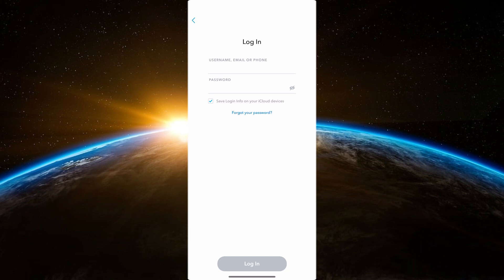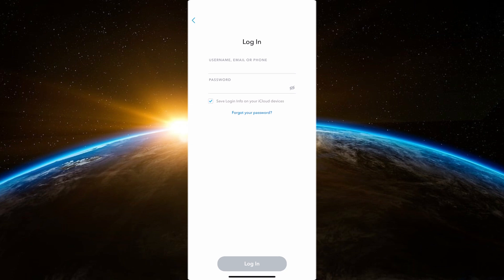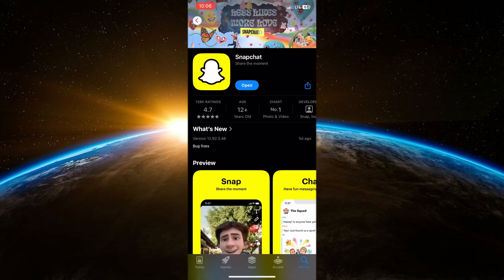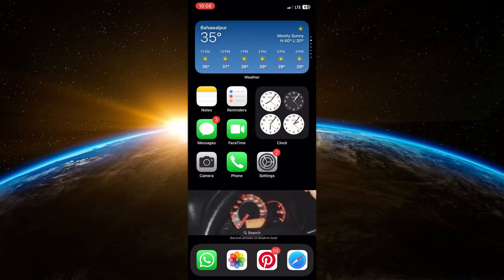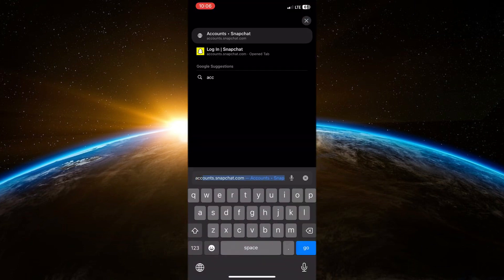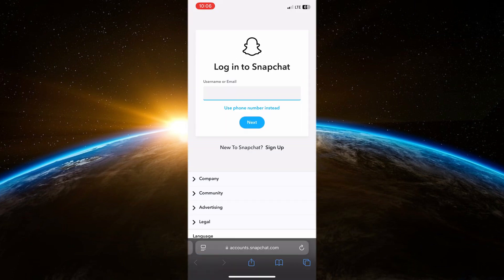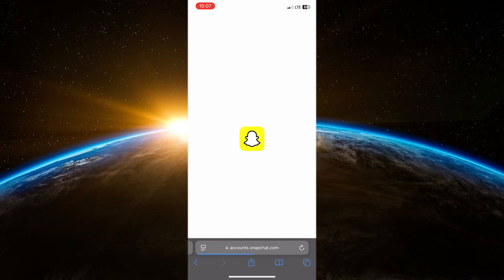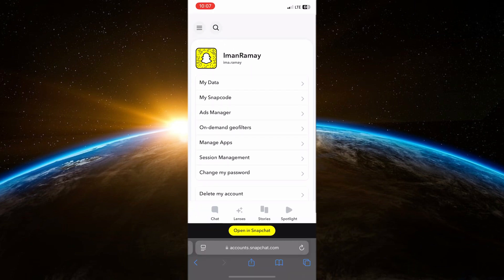How To Fix SnapChat Temporarily Disabled Due To Suspicious Activity (Quick Tutorial)